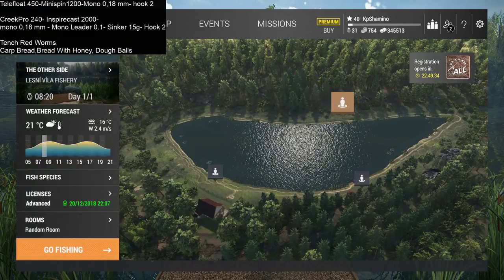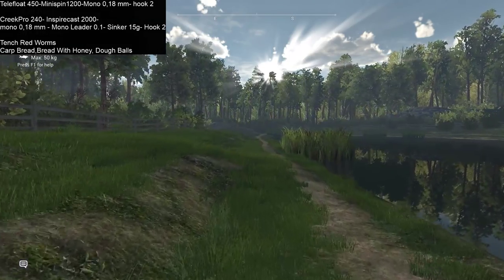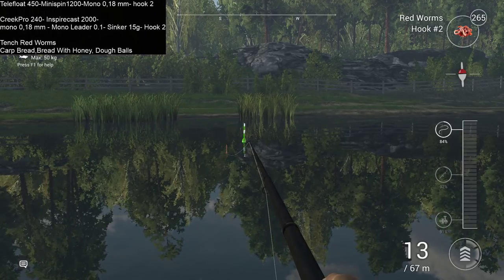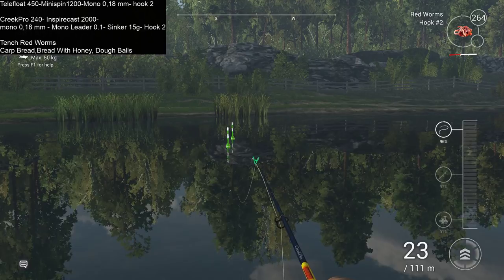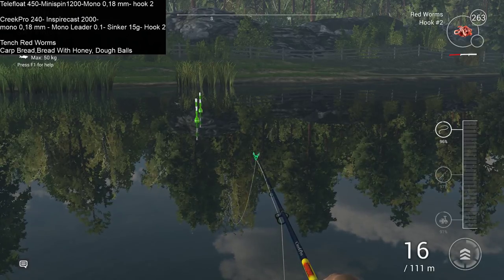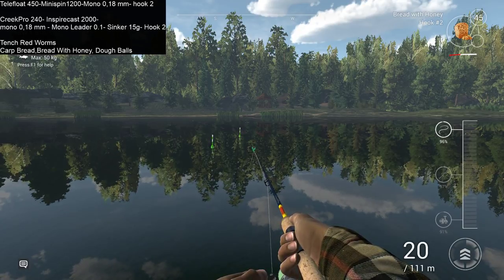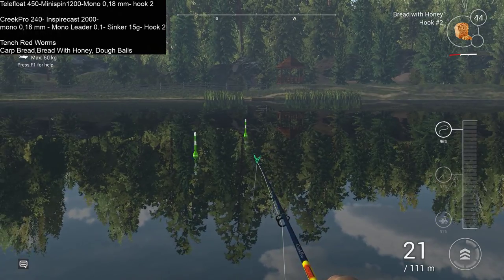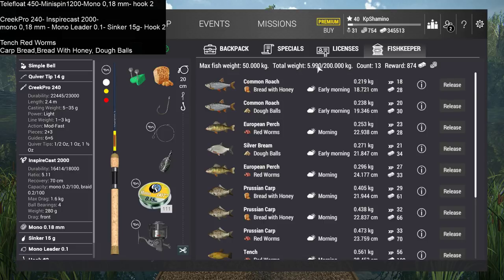Fishing Planet, Beginners Guide, Lvl 3 Czech Republic , Feeders,Xp/Money ,Tench, Common, Mirror Carp